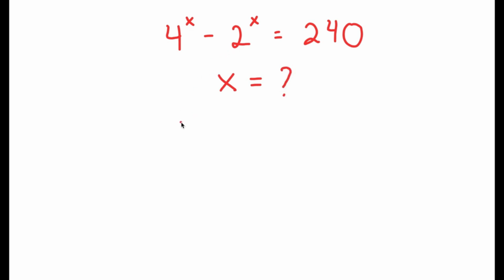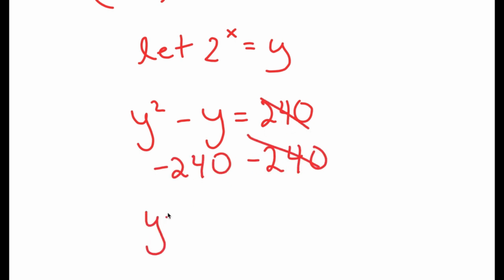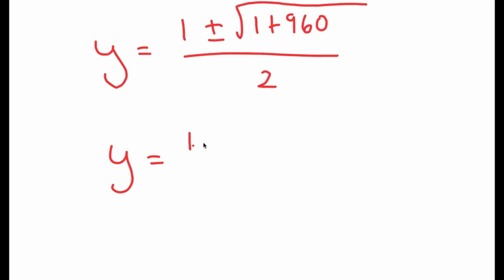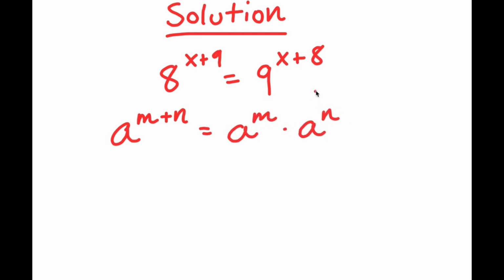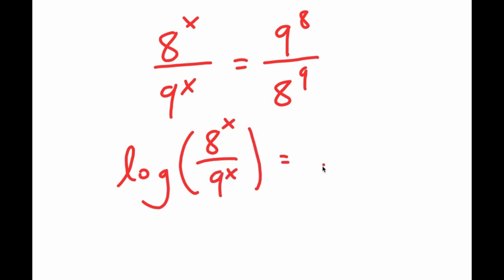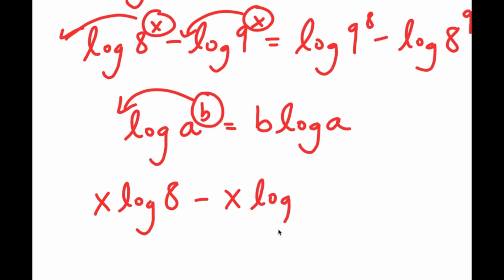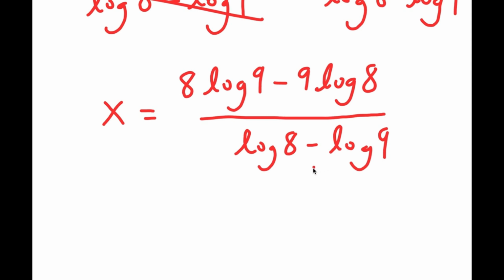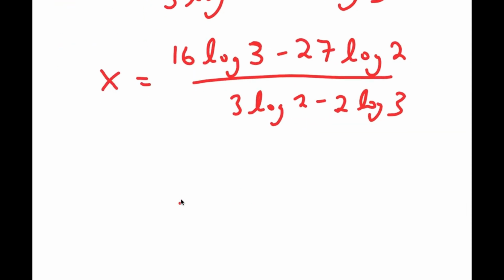A Challenging Exponential Equation